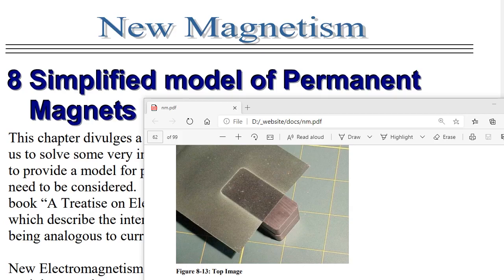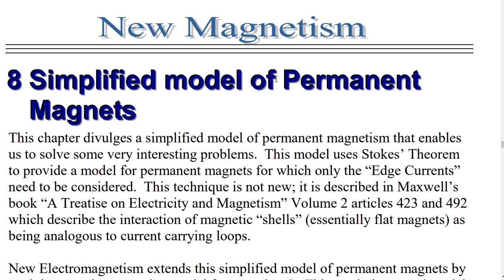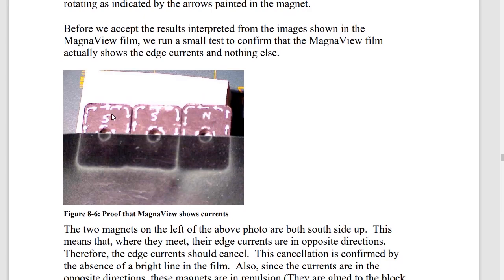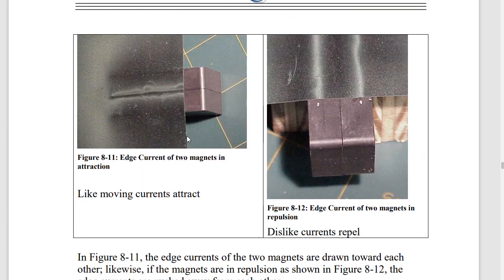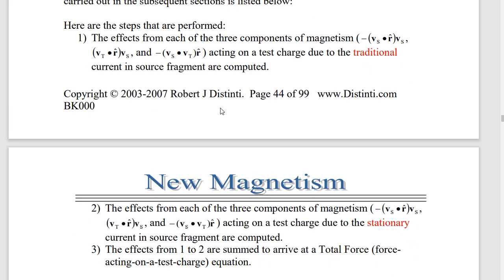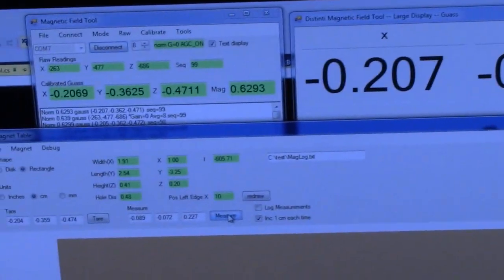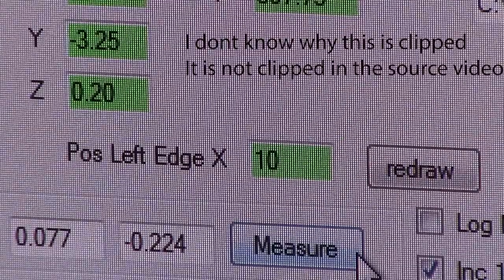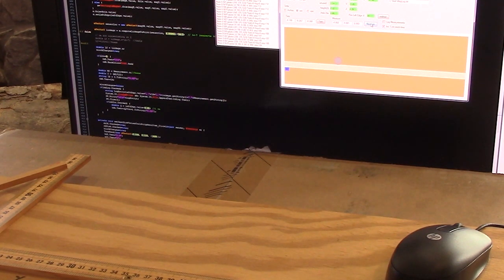NE5 P01: Magnet model and magnet Table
The New  Magnetism model of Magnets and the Magnet Table.  This video introduces precursory material that is part of New Electromagnetism V5 that already exists in earlier version of New electromagnetism.
The concepts are needed in order to understand that transitions needed to go foreword.